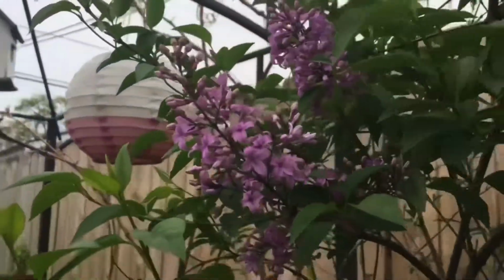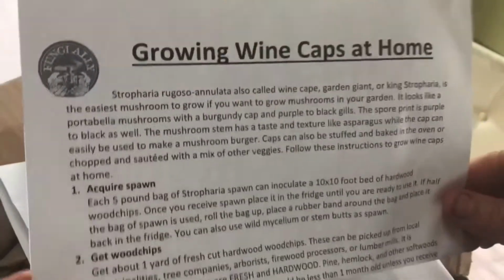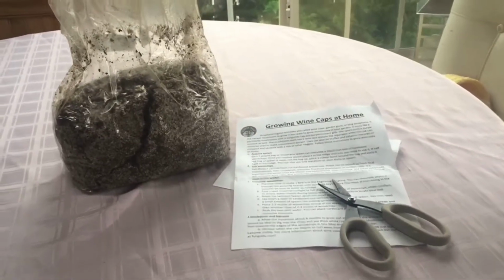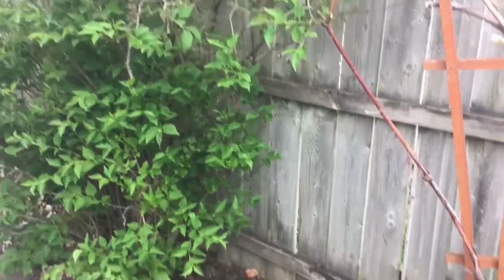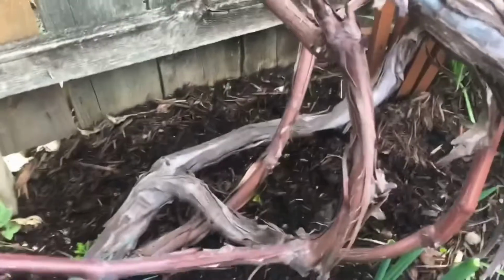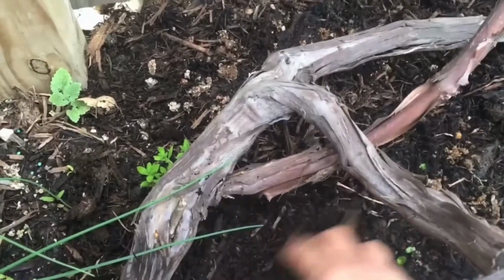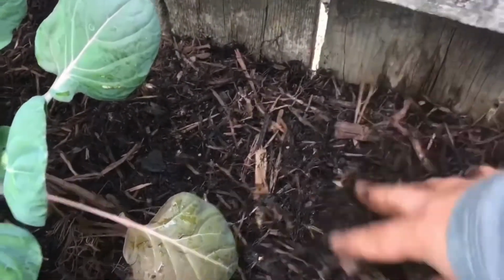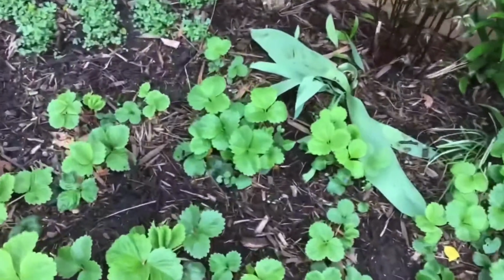Planting Wine Cap Mushrooms in my Urban Garden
One of my best memories from childhood is going to forest for mushroom picking. Now I live in urban area, there is nowhere to pick mushrooms, so I have decided to grow my own. Let me share how I do it.